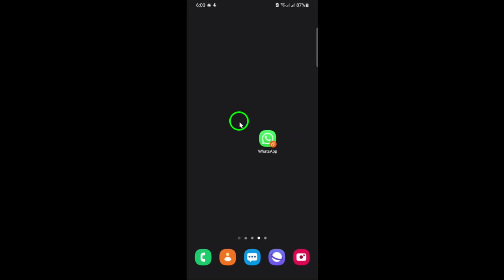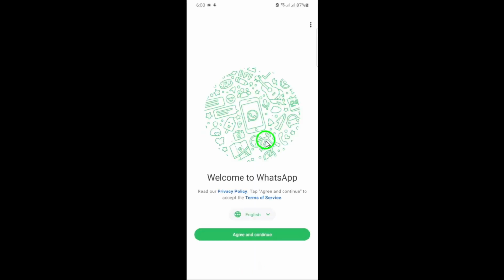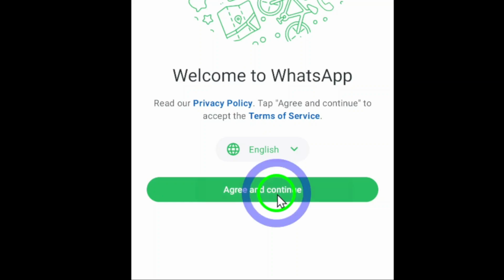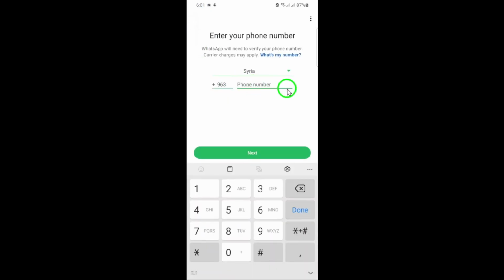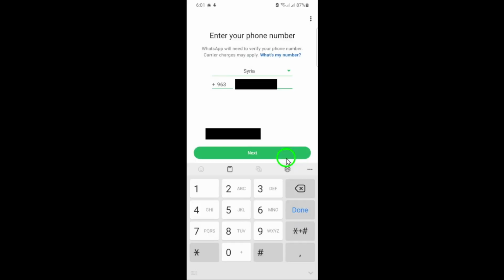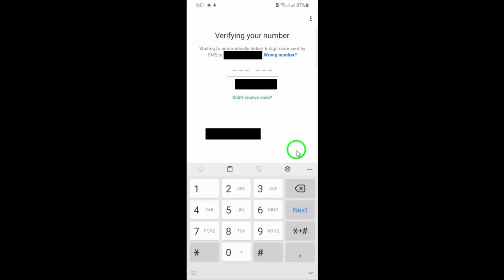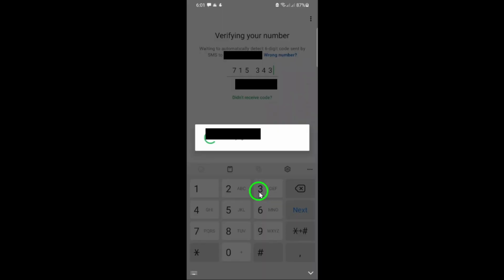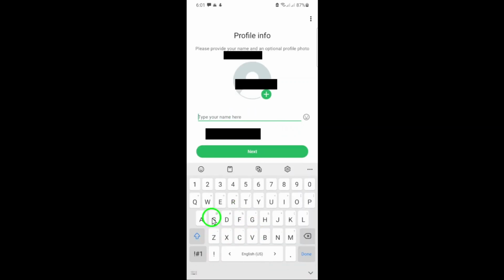How To Create A WhatsApp Account (Updated)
Learn how to create a WhatsApp account with this updated step-by-step guide. Whether you're new to WhatsApp or need a refresher, this video will make the process simple and straightforward.

Steps:

1. Open WhatsApp App

2. Tap on "Agree and Continue"

3. Select Your Country Code

4. Enter Your Phone Number

5. Confirm Steps

6. Verify Your Phone Number by entering the code

Chapters:
00:00 Intro
00:12 Soultion
01:05 Outro